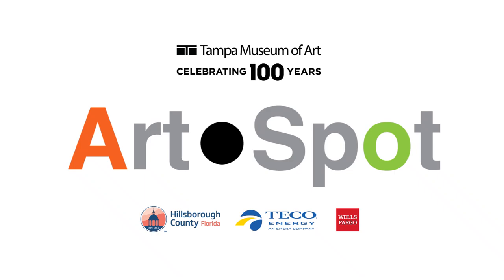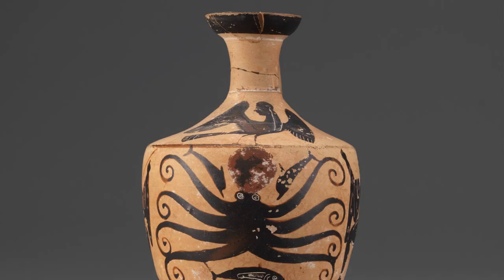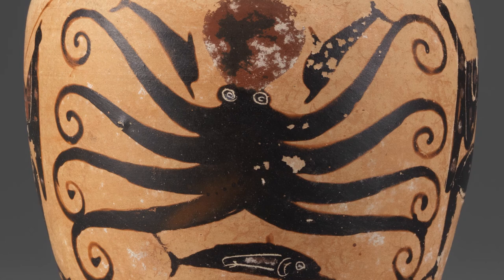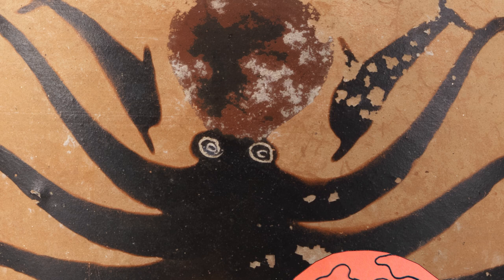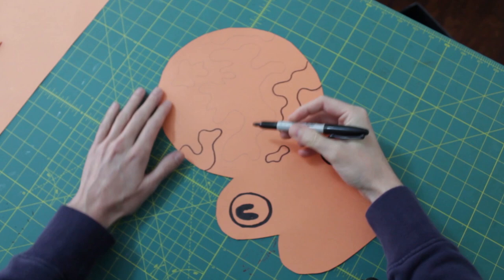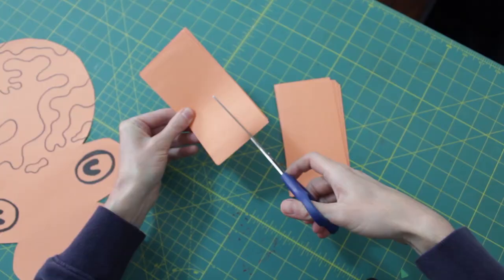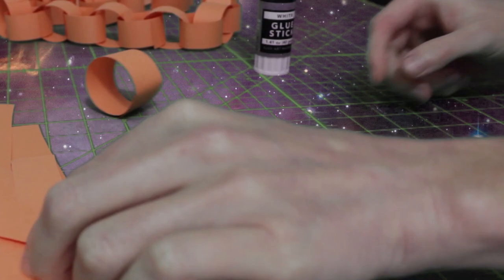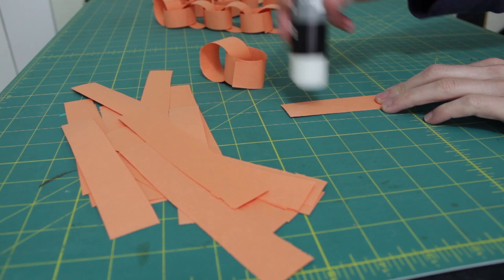Art Spot - Episode 04 - Black-Figure Lekythos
Learn about an ancient Greek vessel from the antiquities collection and make a moving paper octopus sculpture inspired by its painted designs.